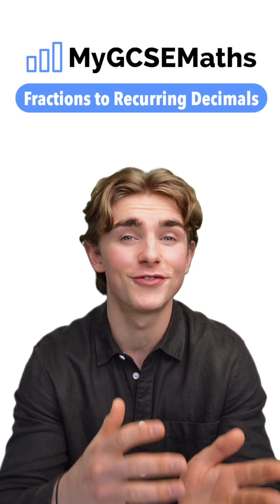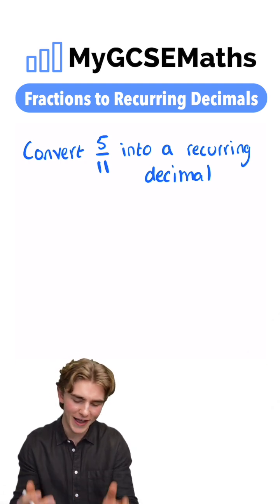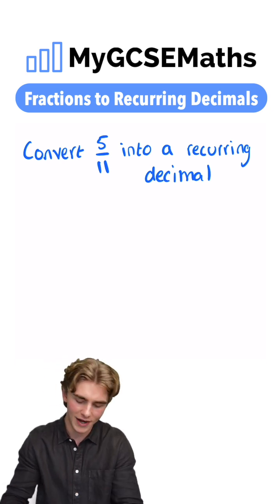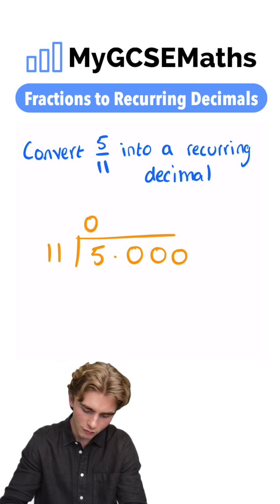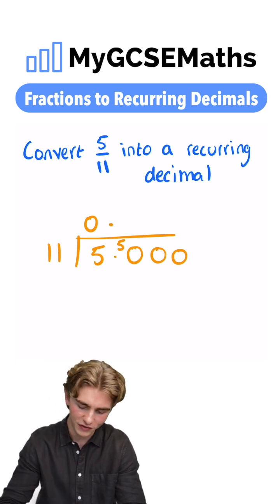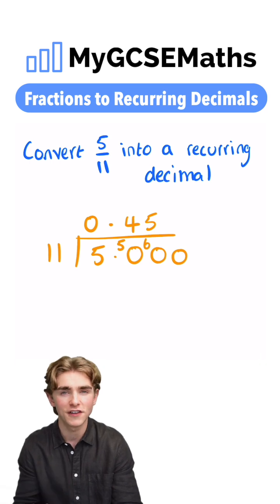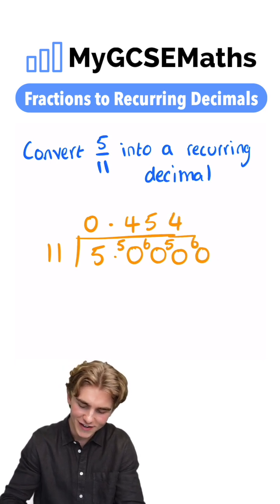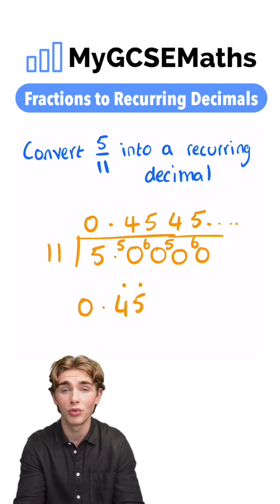Fractions as Recurring Decimals | GCSE Maths